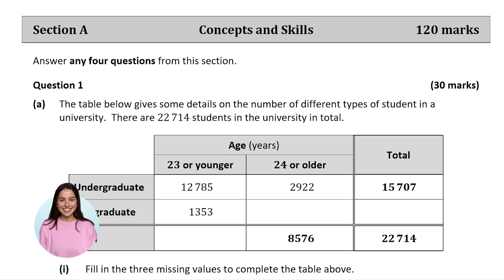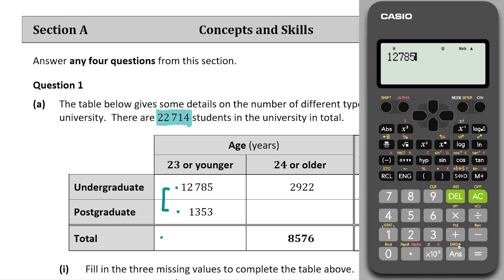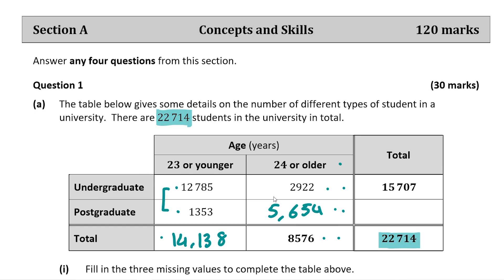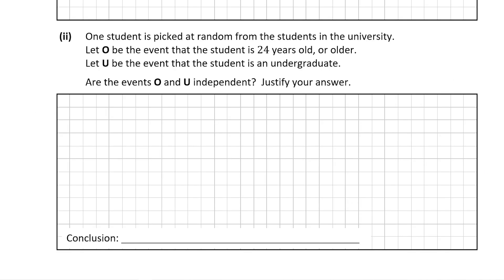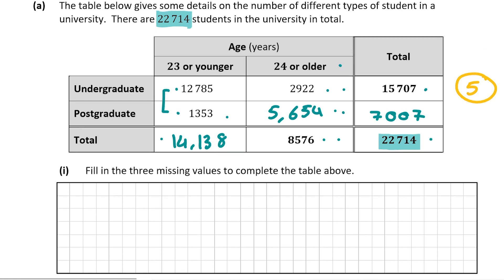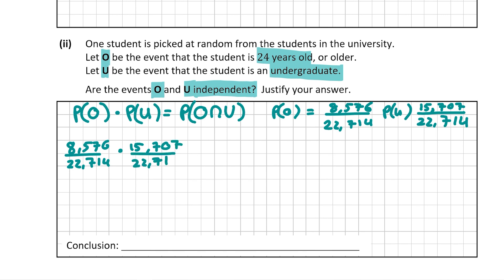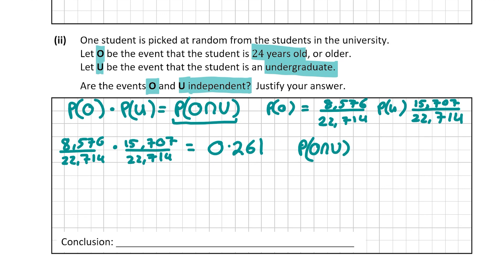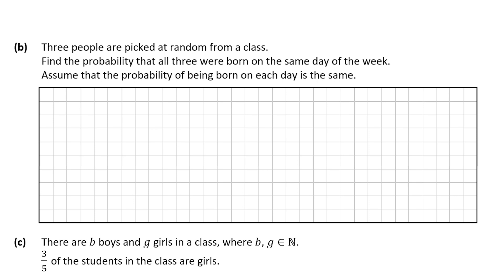Probability - Solution to 2022 Leaving Cert Maths Higher Paper 2 Question 1